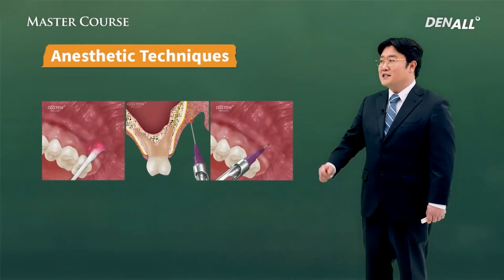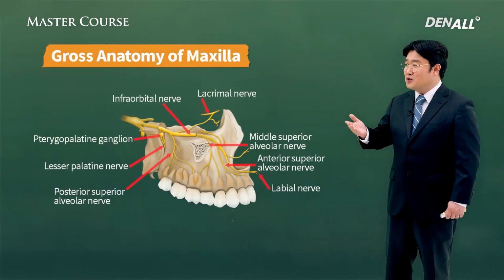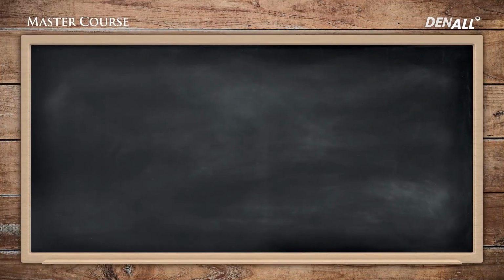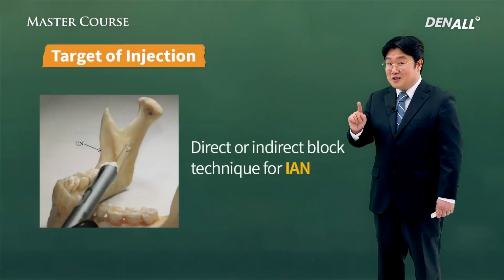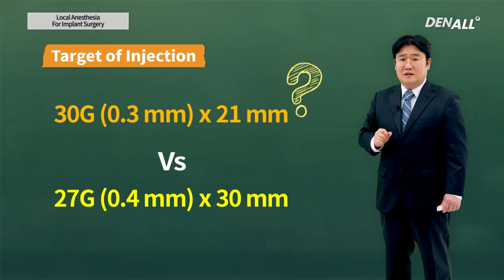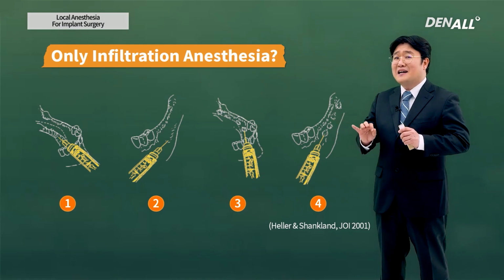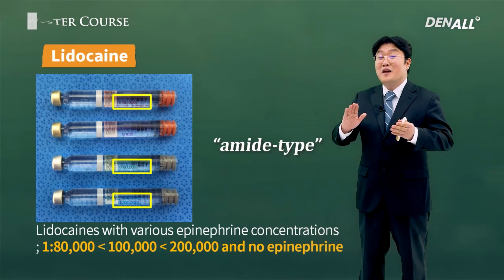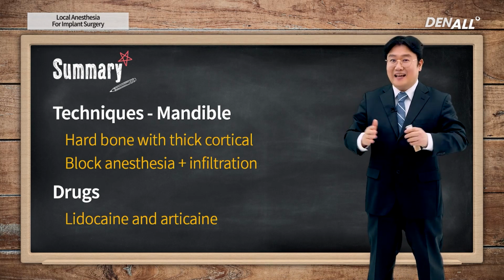[Master Course - BASIC] ep 11 Local Anaesthesia for Implant Surgery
Local Anaesthesia for Implant Surgery